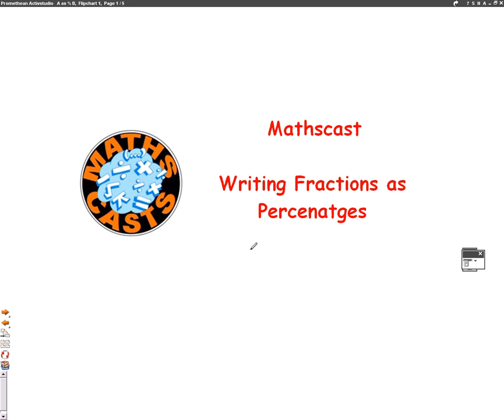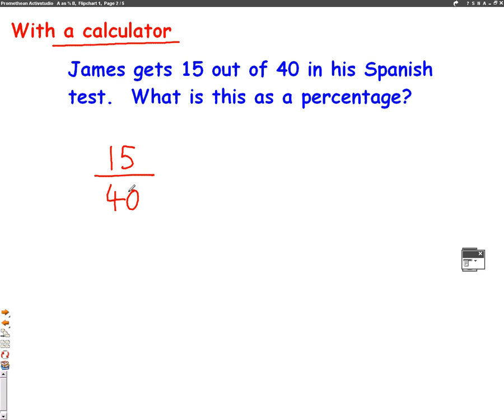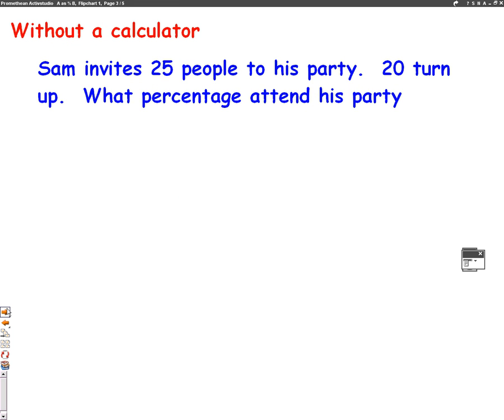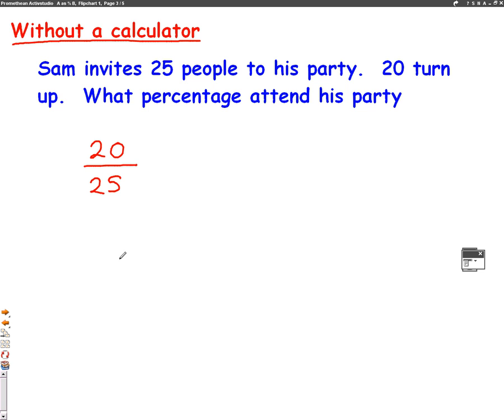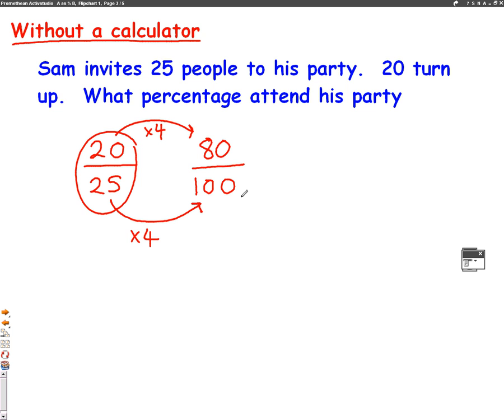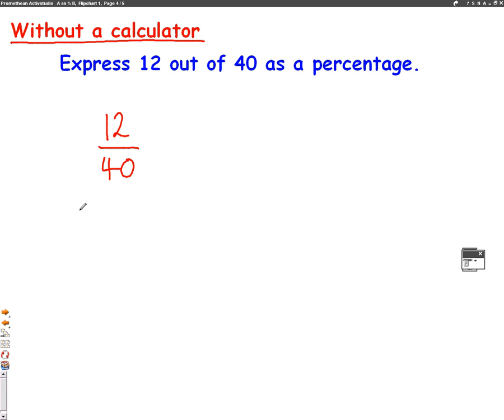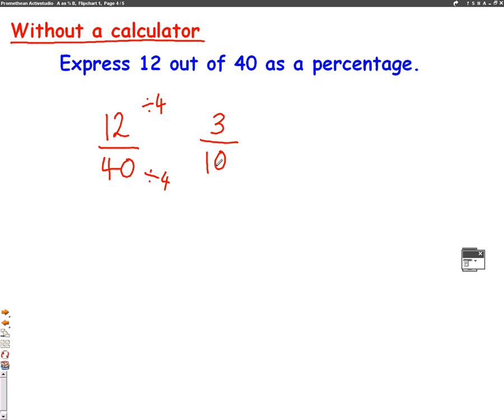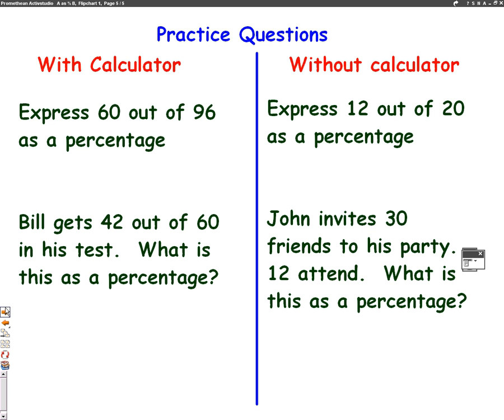Fractions to Percentages mathscast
This video shows you how to convert a fraction into a percentage.  The mathscast goes through examples of how to do this with and without a calculator and then ends with some practice questions.